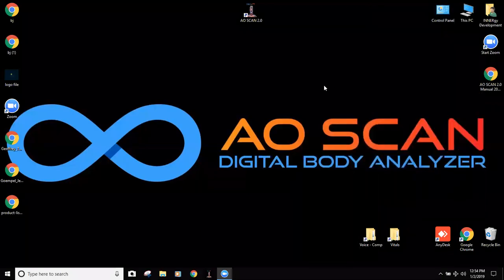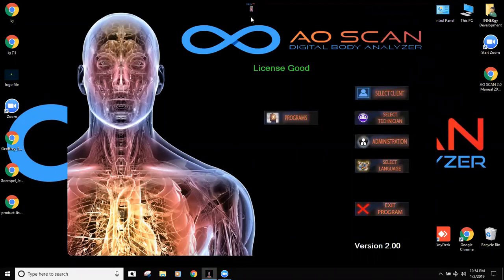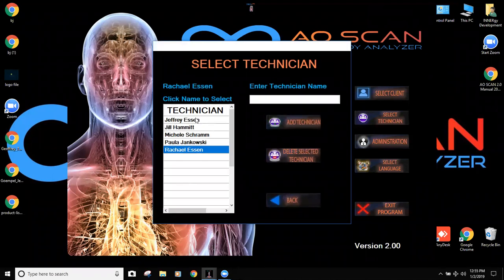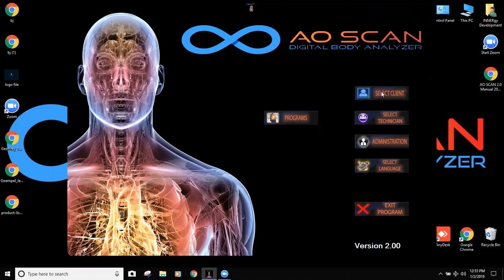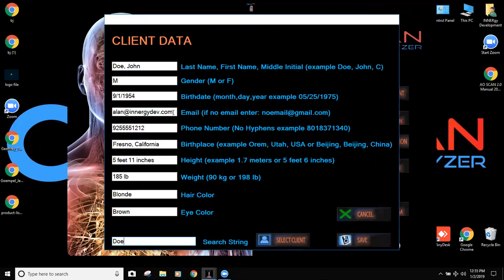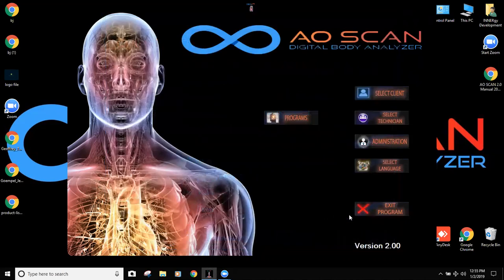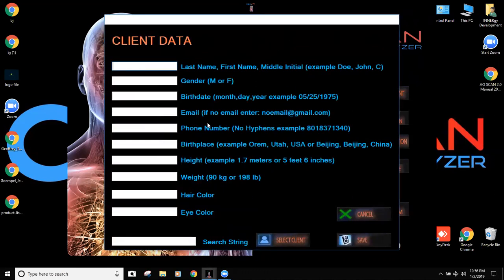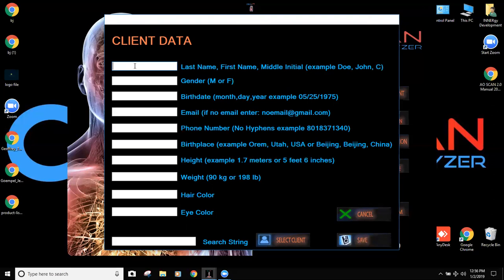Setting up client and technician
A basic video for setting up the technician and client info on the AO Scan remote session